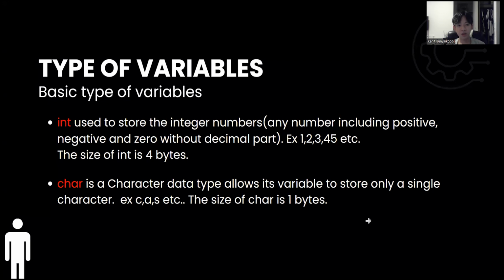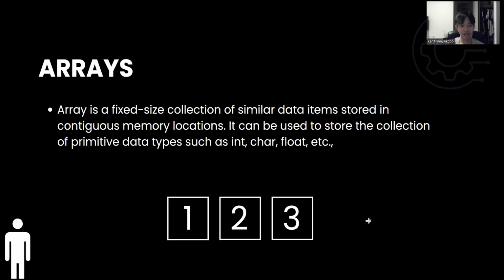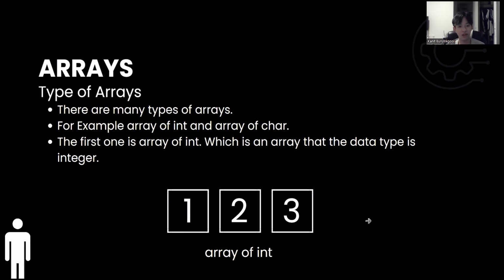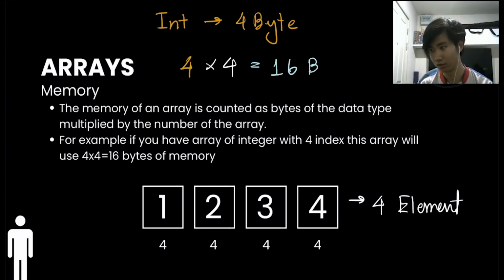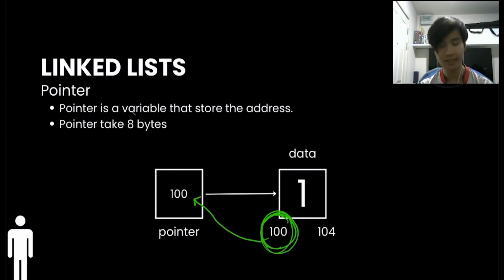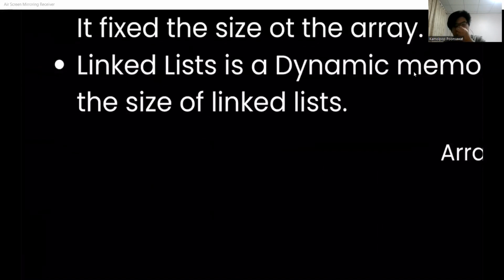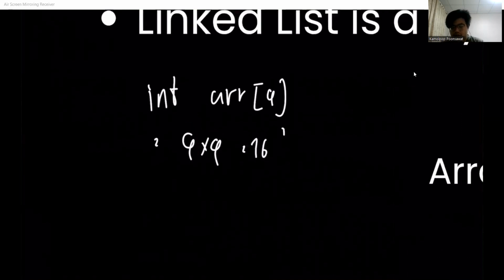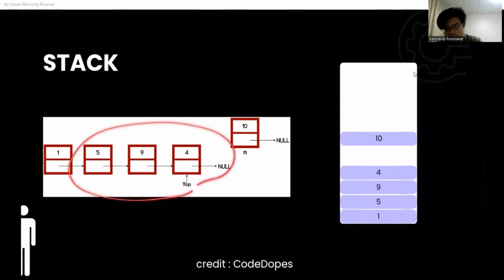CPE112 Part 1 | Array and Linked List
LNG320 Group 1

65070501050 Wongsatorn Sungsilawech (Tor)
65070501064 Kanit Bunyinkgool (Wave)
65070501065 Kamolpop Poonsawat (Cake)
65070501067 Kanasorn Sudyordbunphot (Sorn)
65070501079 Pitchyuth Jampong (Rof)